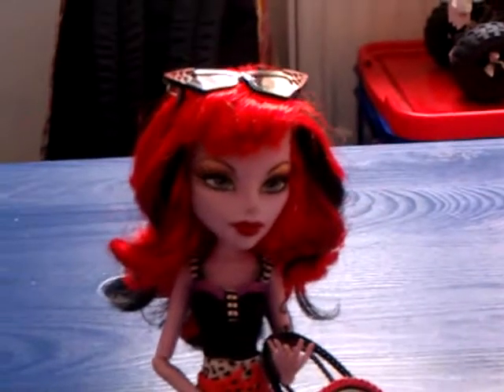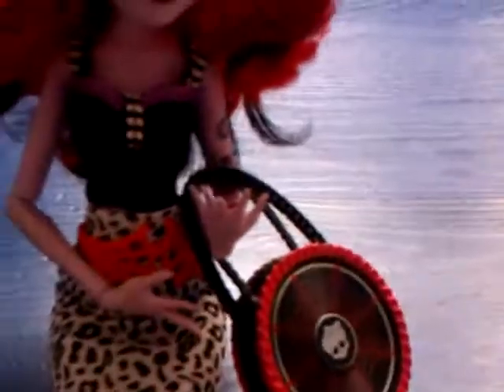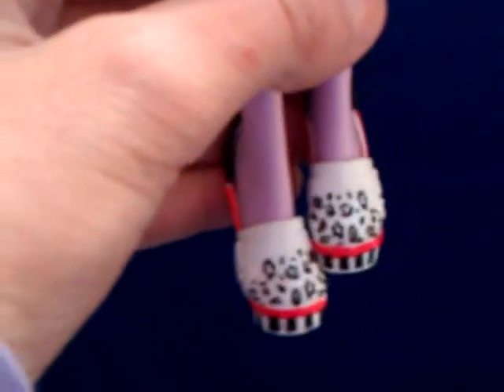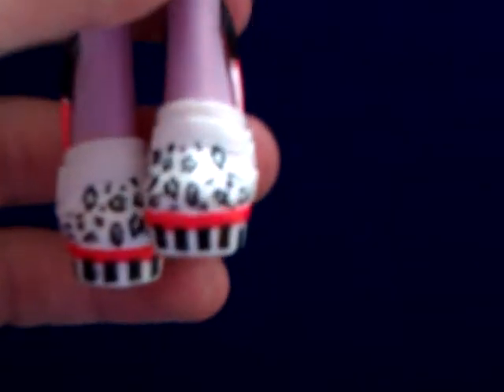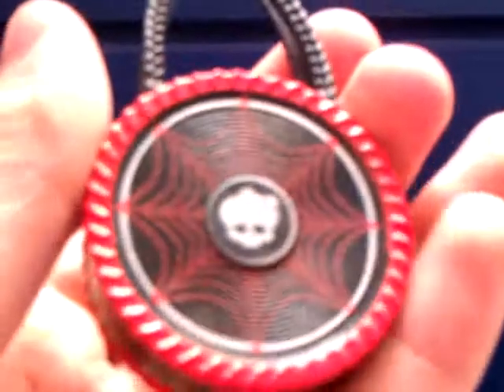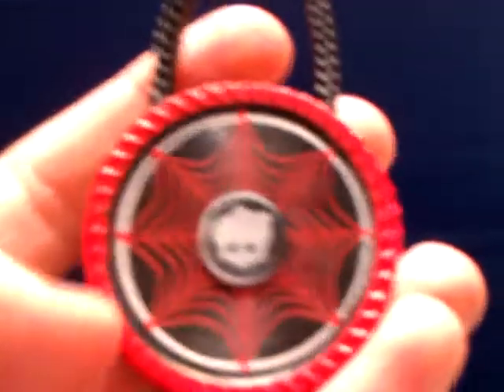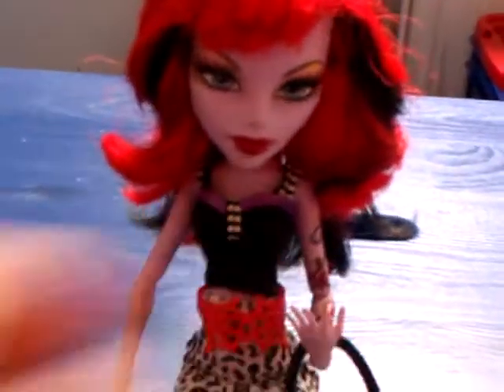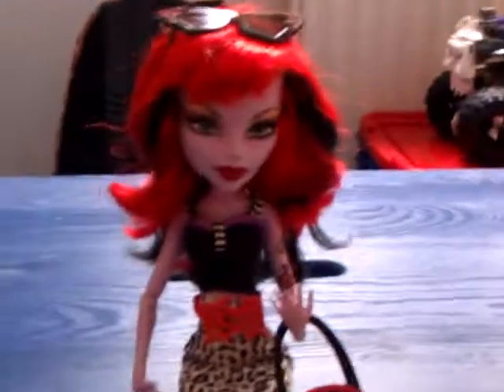Monster High Operetta fashion pack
another fashion pack review! i will post more reviews soon (including more dead tired dolls, ghouls rule dolls, maul session fashion packs, scaris dolls and some basic dolls)